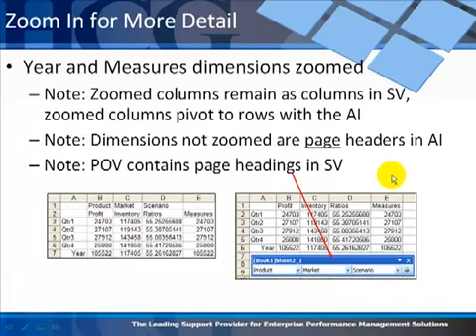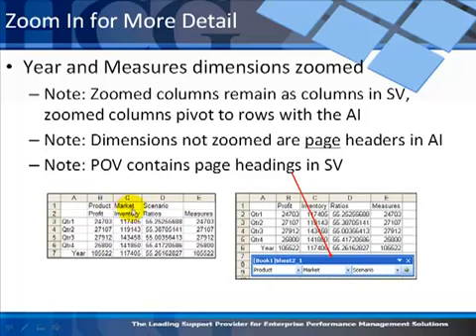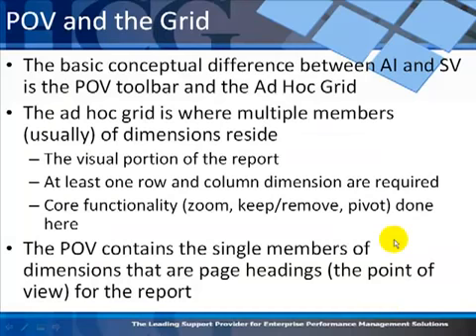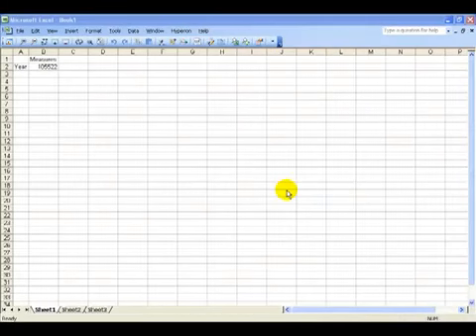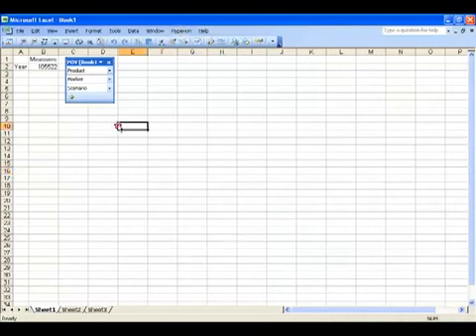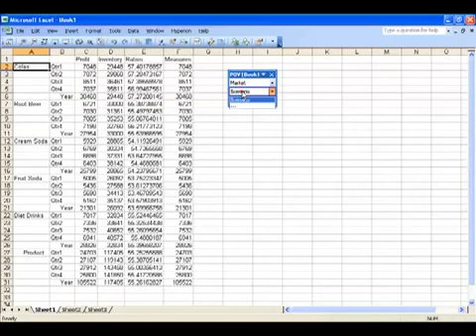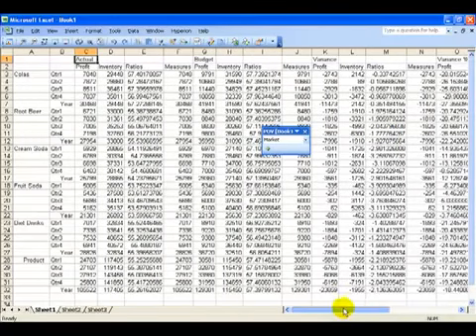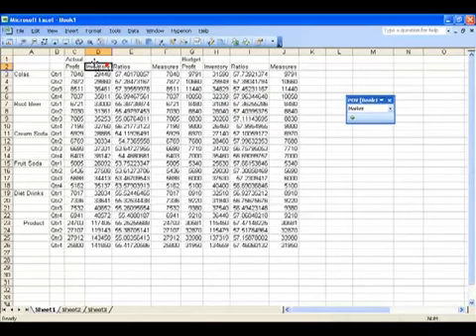Introduction to Smart View Reporting Webinar Part 2